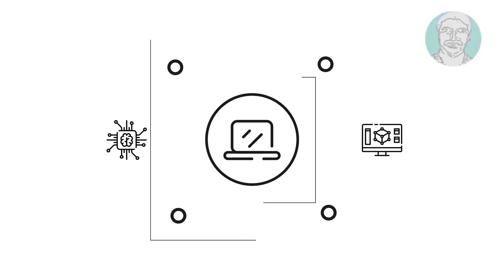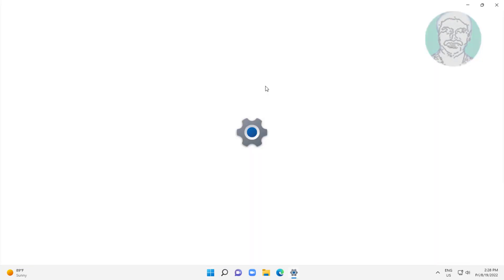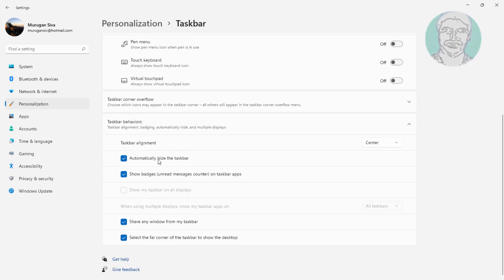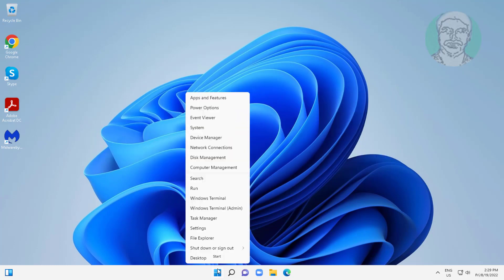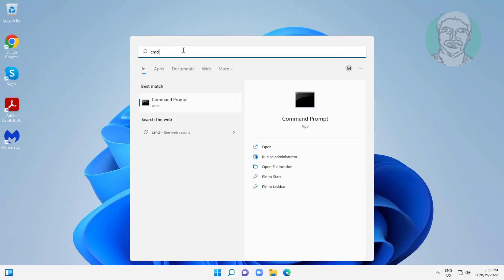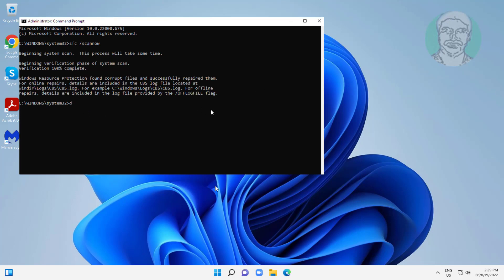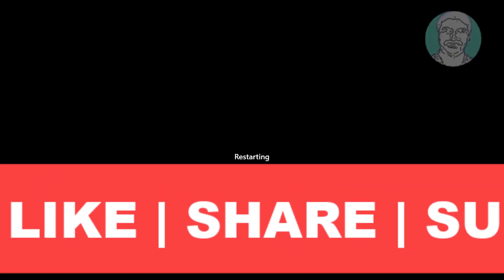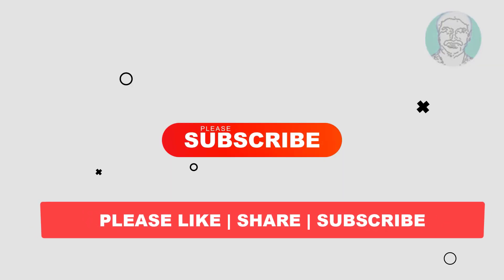Taskbar Not Hiding In Fullscreen Mode In Windows 11 - [FIXED]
This Tutorial Helps to Taskbar Not Hiding In Fullscreen Mode In Windows 11 - [FIXED]

00:00 Intro
00:09 Method 1 - Change Personalization Settings
00:35 Method 2 - Restart Windows Explorer
00:47 Method 3 - Start Ctfmon.exe
01:09 Method 4 - System File Checking
02:43 Closing